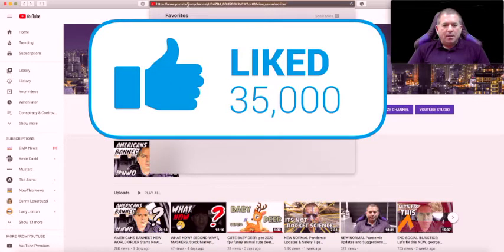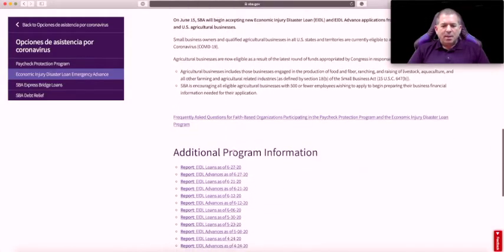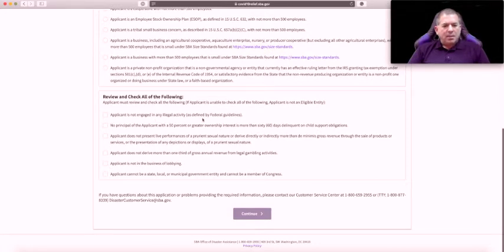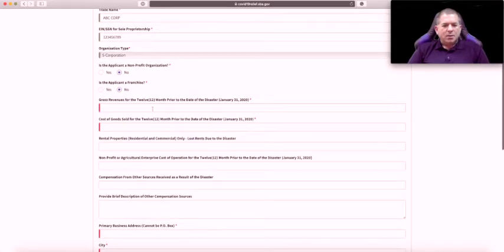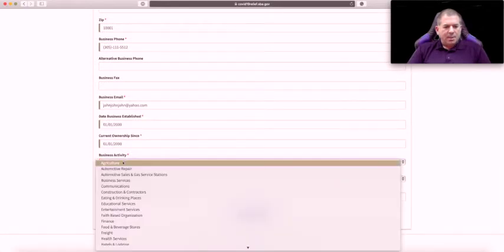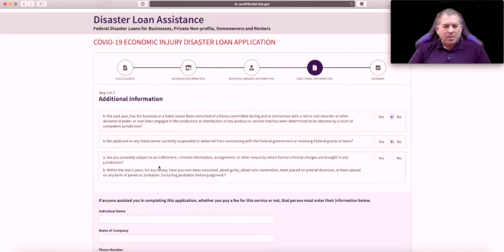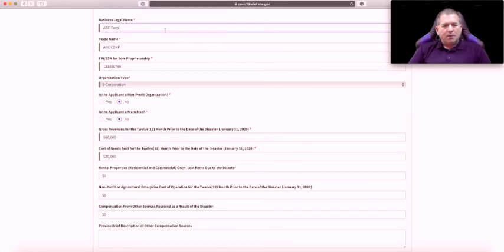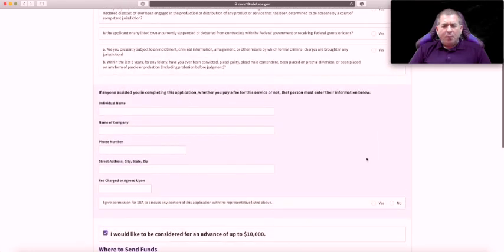$10,000 SBA EIDL GRANT How To Apply for the EIDL Advance & EIDL Grant!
$10,000 SBA EIDL GRANT How To Apply Now for the EIDL Loan & EIDL Grant online, a guided tour of the application process, as well as tips and insights.

About the Night Watch Edition: We cover topics including Breaking News, Controversy, Scandal, Injustice, Public Health Issues including the Pandemic,  issues related to quarantine, the new normal, lock down, work from home, reopening the economy, technology, surveillance, privacy rights and freedom of speech, special features, interviews, and much more, from a local and global perspective.